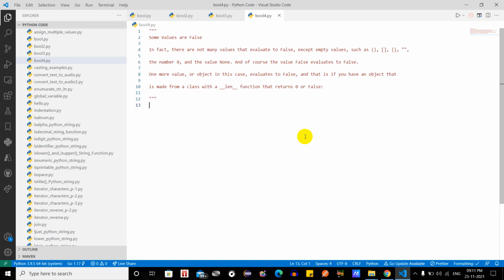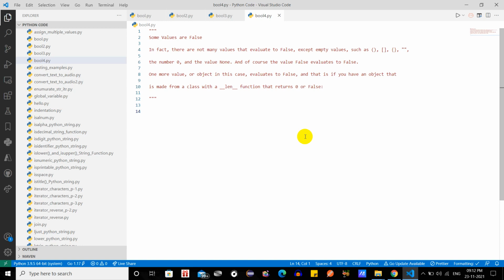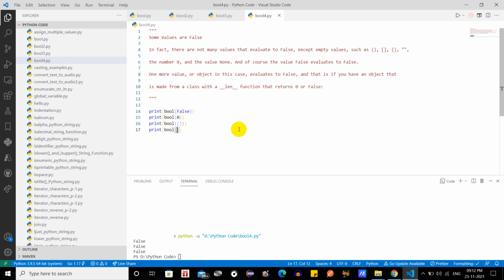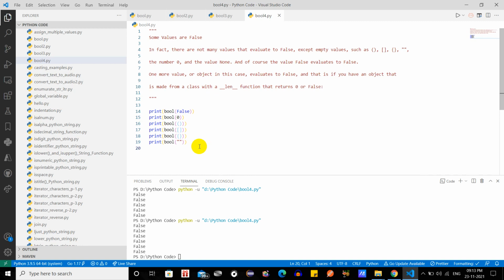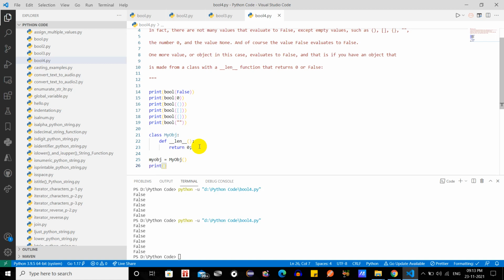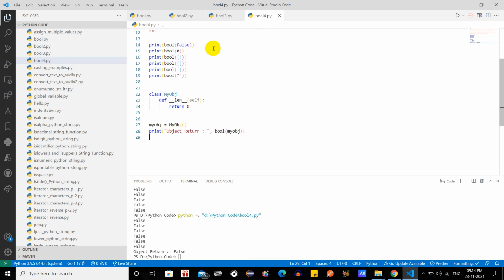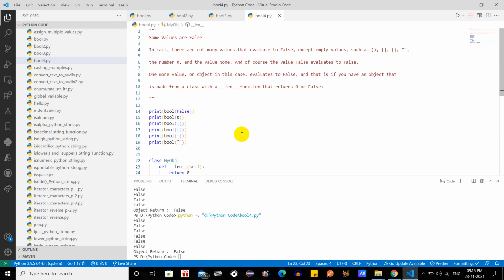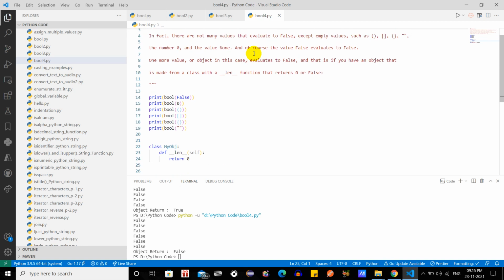Python bool Function Part-4 #64